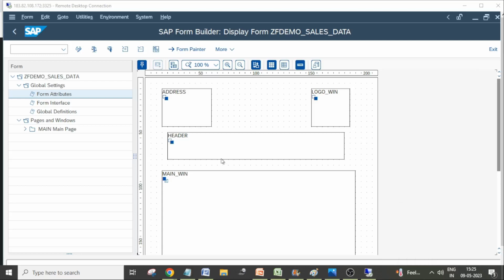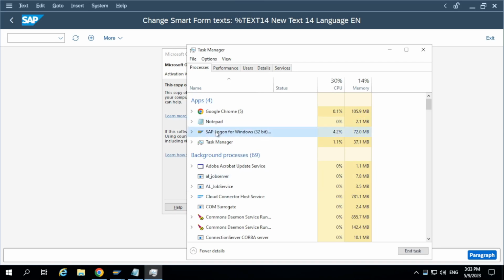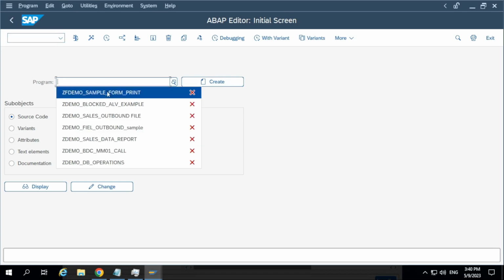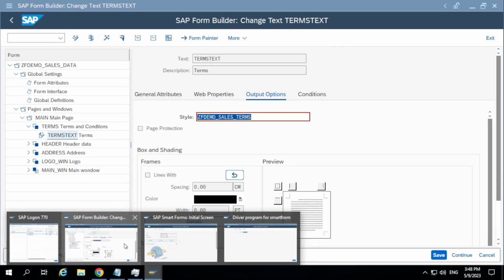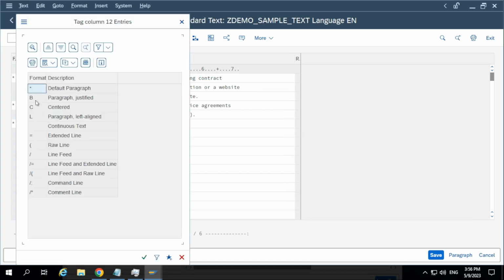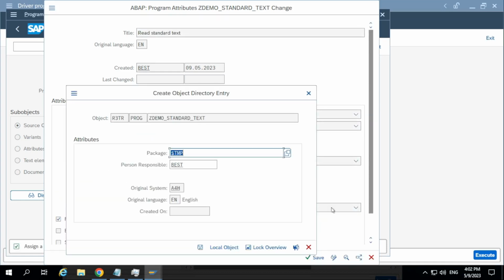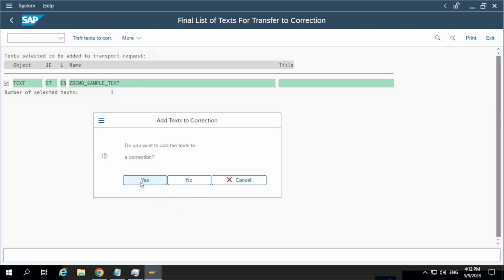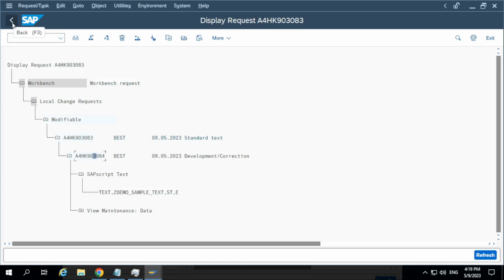48. Working With Text Module Smart Styles and Standard Text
Text ModuleS, Smart Styles and Standard Text. Adding standard text to transport request. Client copy using SCC1
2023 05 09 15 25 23